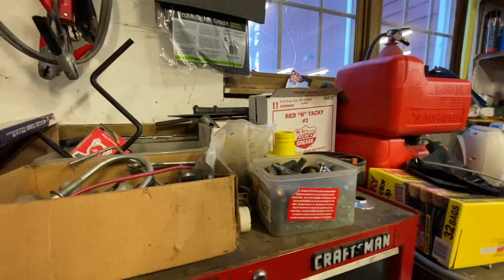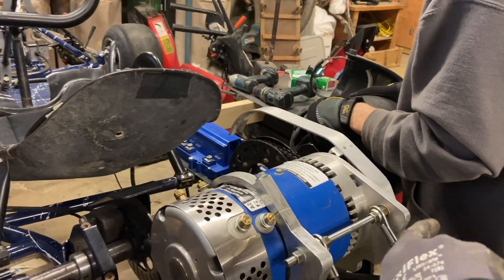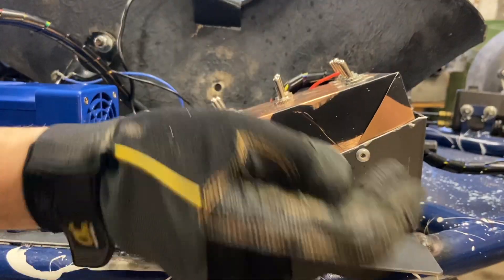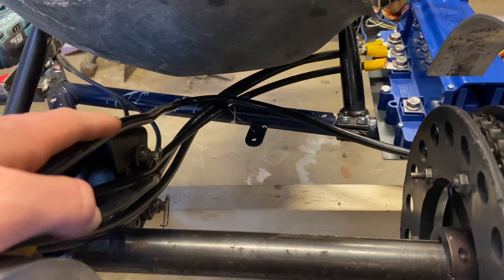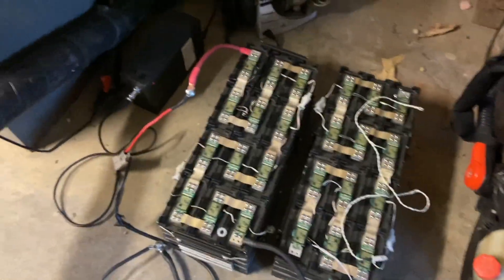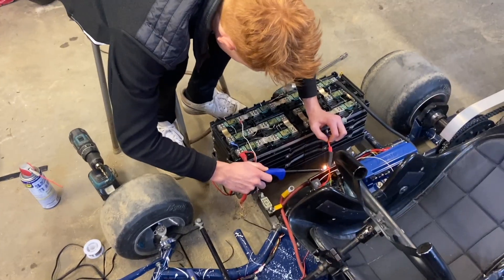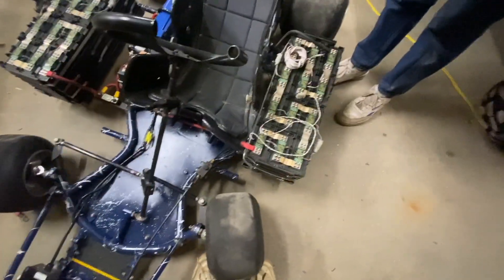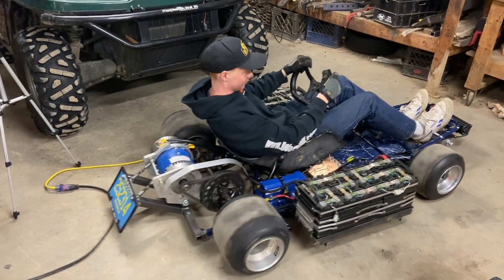50 Volt 5000 RPM Electric Go Kart Build: Part 5 (Go Kart Drives!!)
We put the last pieces on the go kart and get it driving! You will have to watch and see how it turned out.